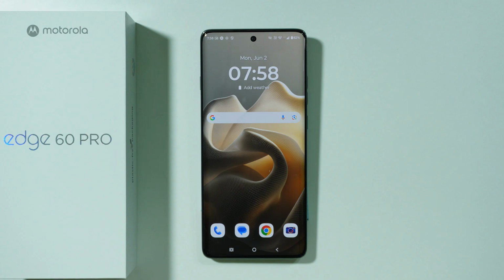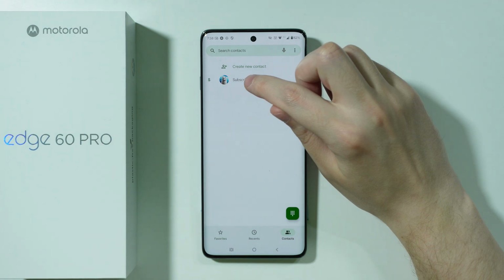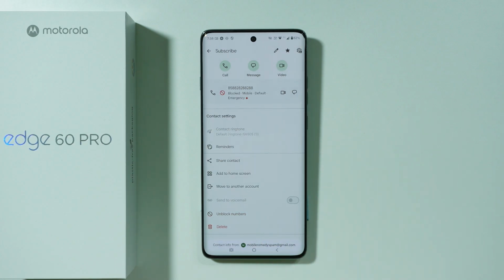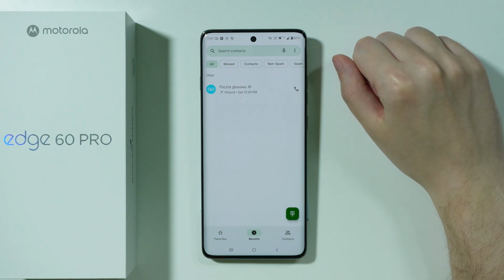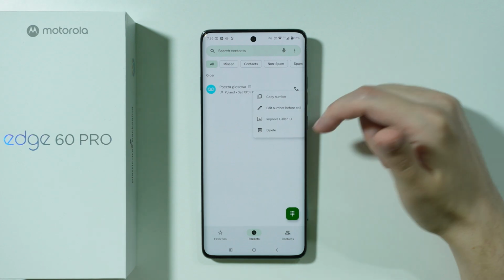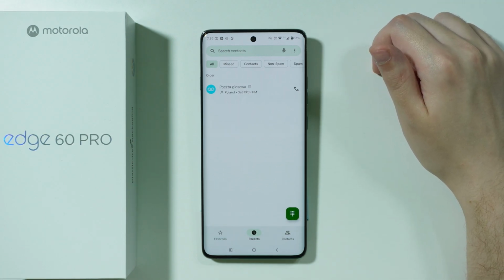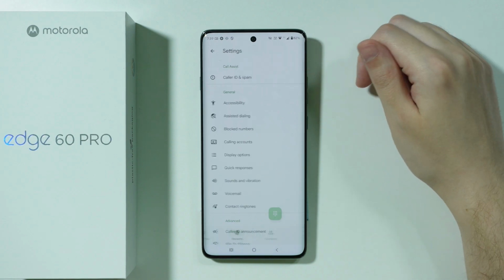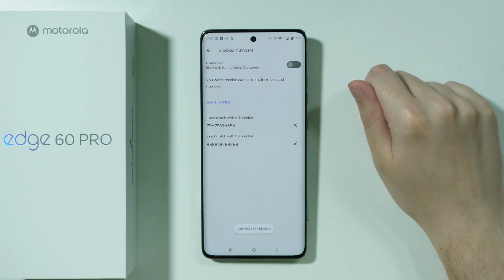Motorola Edge 60 Pro: How to Block Numbers (Block a Contact)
Want to stop unwanted calls and texts on your Motorola Edge 60 Pro? Learn how to quickly block phone numbers to prevent further communication. Discover how to permanently block telemarketers, spam numbers, or specific contacts on your Motorola Edge 60 Pro.